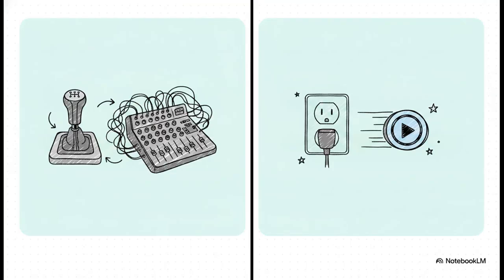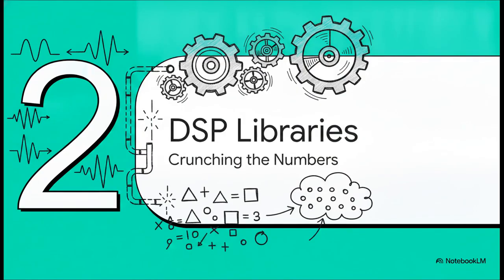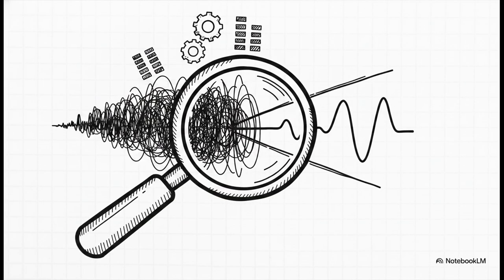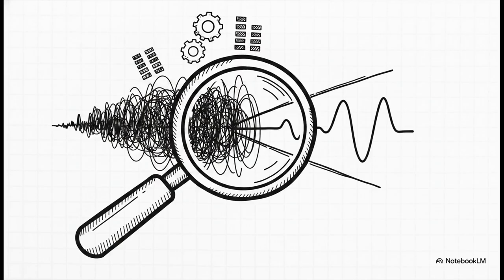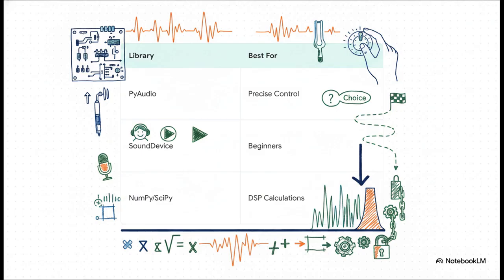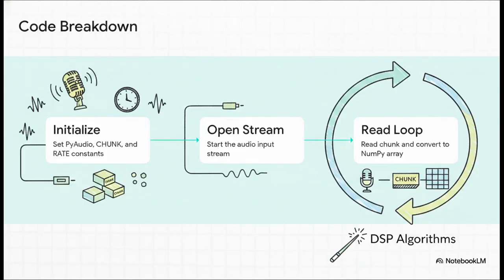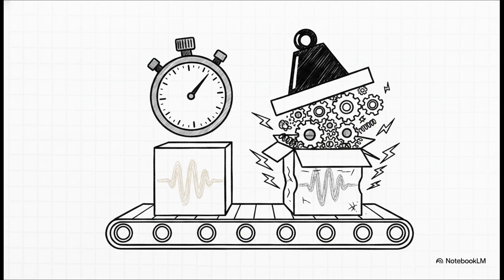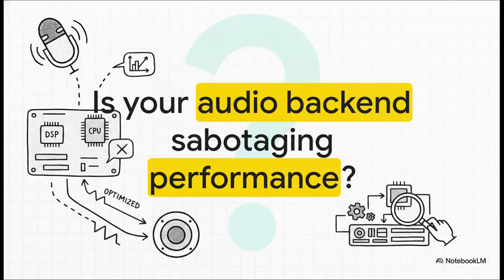Real Time Python Audio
Working real-time Python audio code and its applications